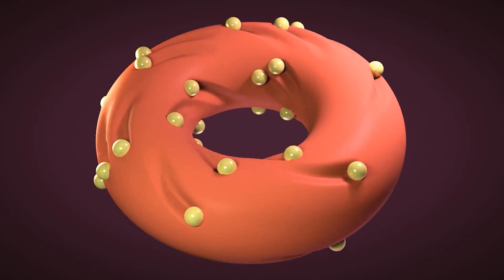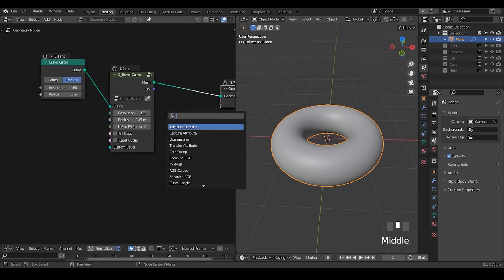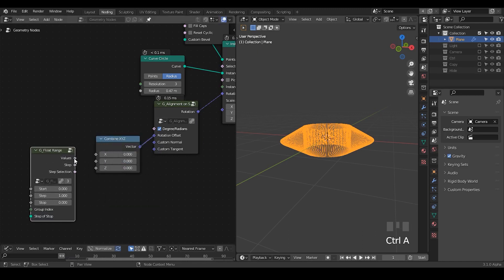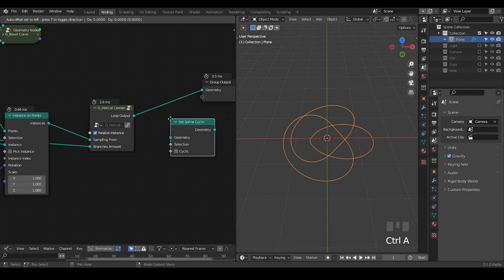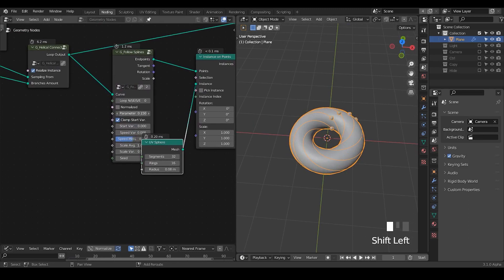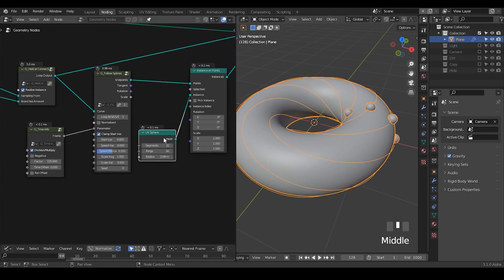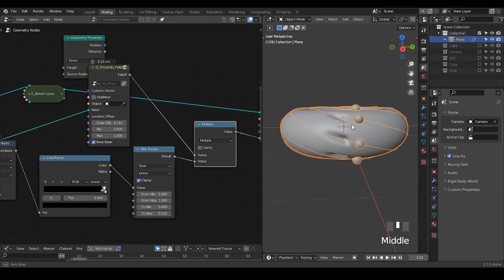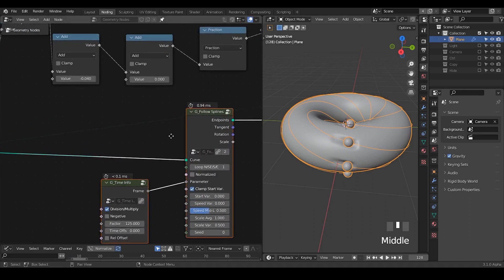[Tut] Trail Deformation on Knot - Blender Geometry Nodes 3.0+ Field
The tutorial was recorded long time before 3.1 release.
the presets were a little outdated, but should be possible to follow.
Blender 3.1
00:00 Trail Creation
05:30 Basic Animation
07:30 Trail Deformation
13:00 Deformation Animation
15:20 Unknown.